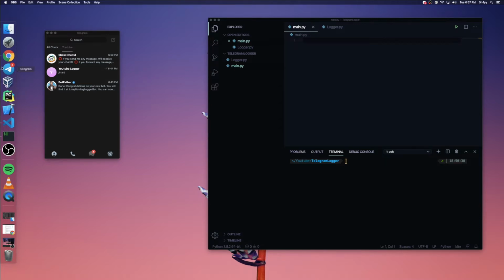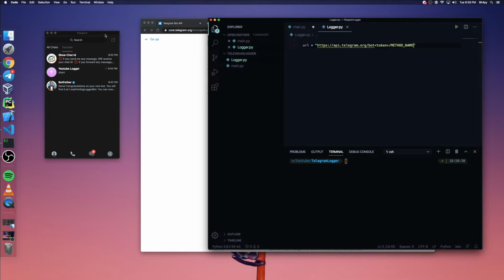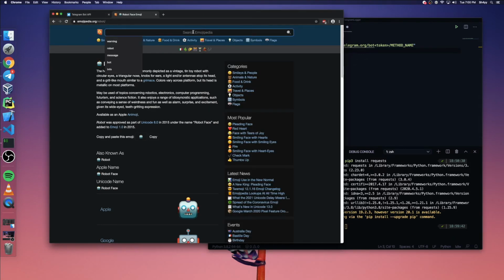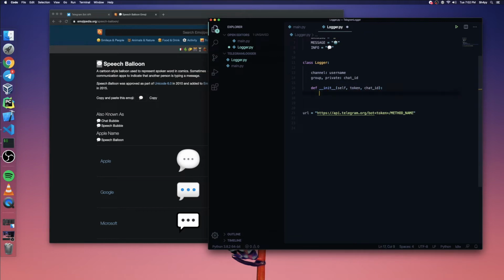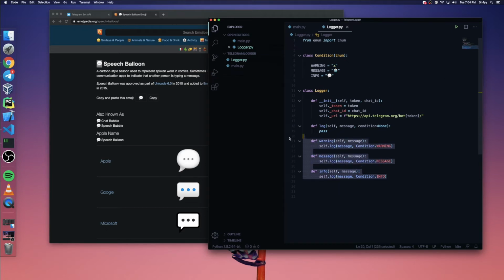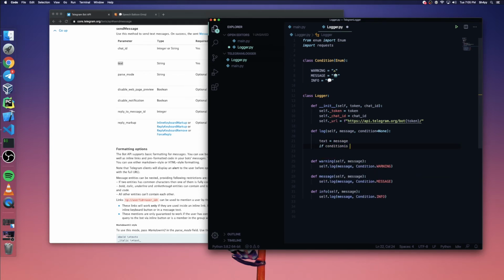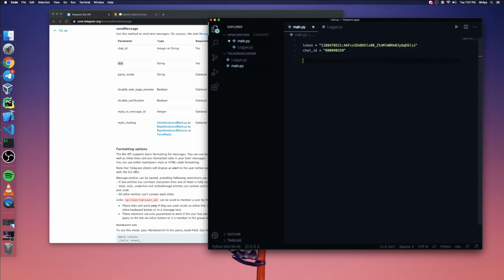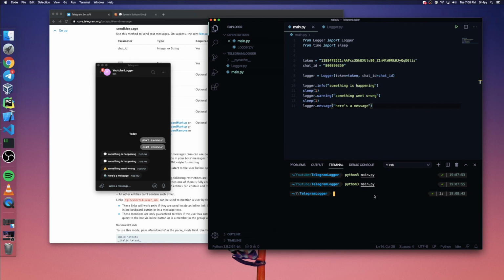Telegram Logging for Python | Using Chat Bot.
In this video, I provide a simple example of how chat bots can be used for getting instant feedback and logging from our python scripts.